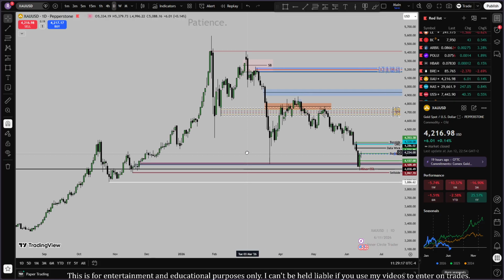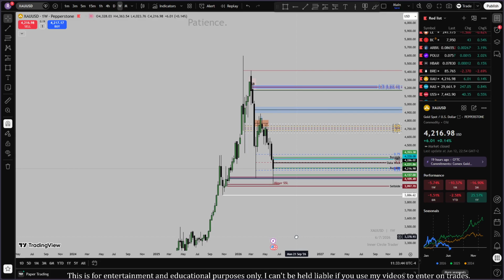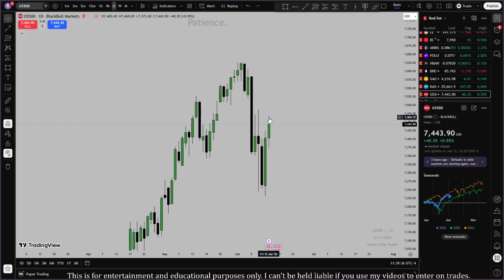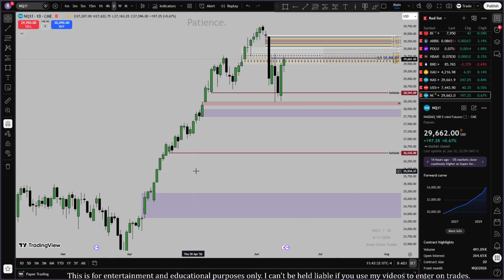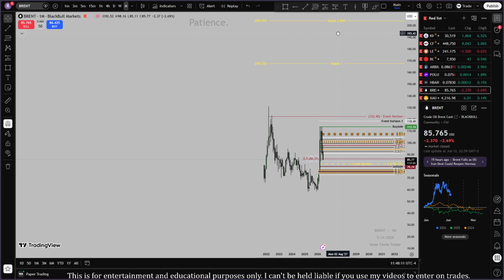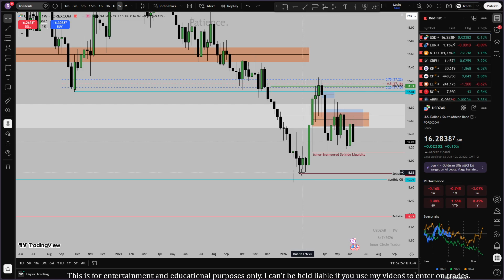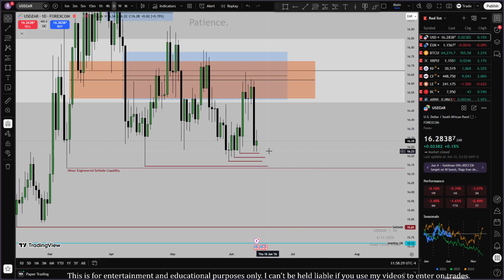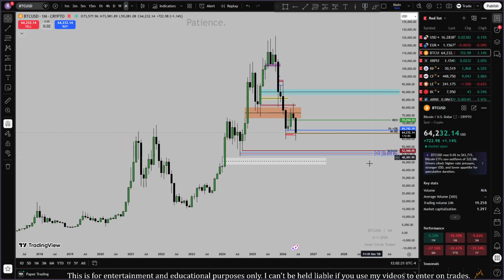Market Analysis | Clear and to the Point | NQ, Brent, XAUUSD, BTC, XRP, USDZAR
Futures/Forex Risk Disclosure:
Trading futures and foreign exchange on margin carries a high level of risk and potential for losses greater than your initial capital invested. Please ensure to carefully consider whether these types of investments are suitable for you based on your financial situation, investment objectives, and level of knowledge/experience. Since the possibility of financial losses exists you should not invest money that you cannot afford to lose. Please consult the Commodity Futures Trading Commission for more information on the agency and to view various rules and regulations as set forth in the Commodity Exchange Act, Dodd-Frank Act and CFTC Regulations found at Title 17 Chapter I of the Code of Federal Regulations (CFR).